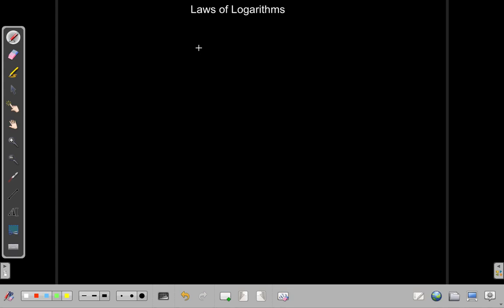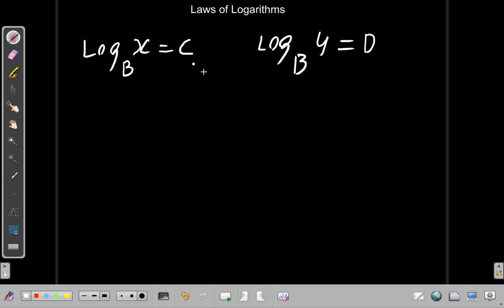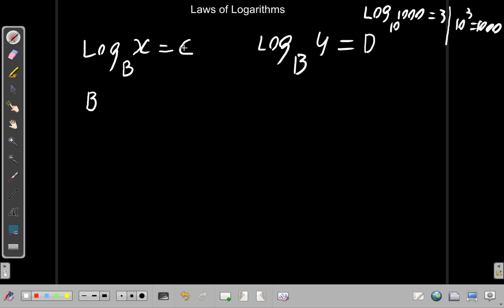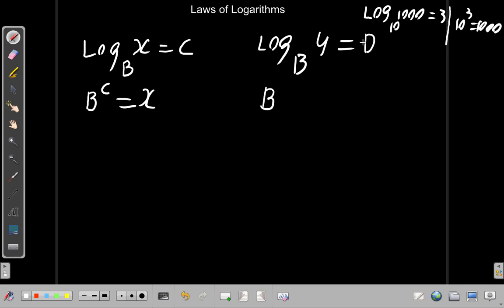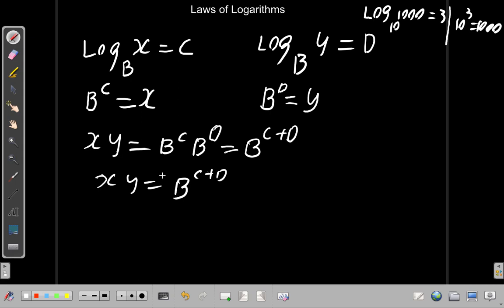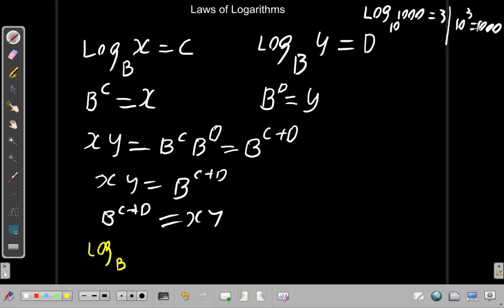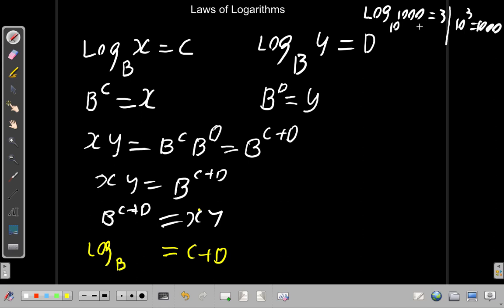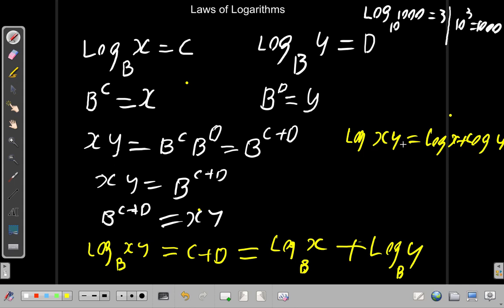Laws of Logarithms Formulation 1